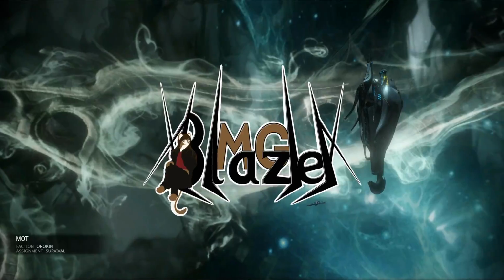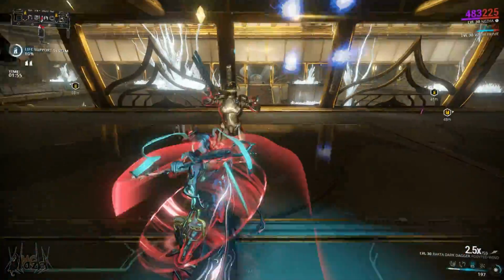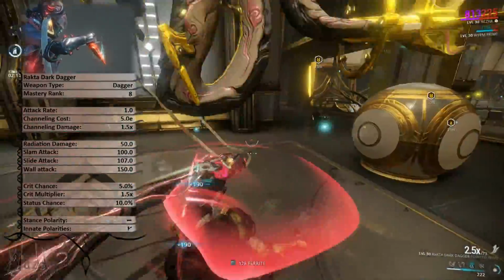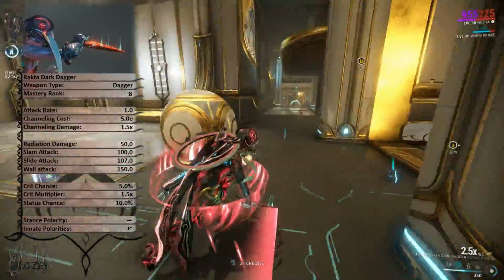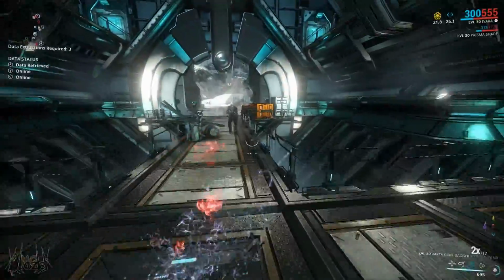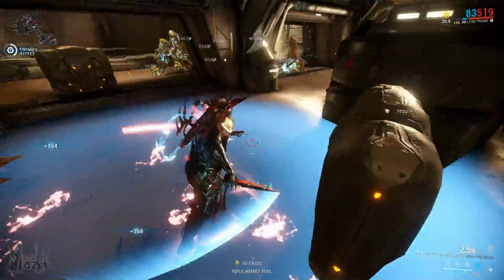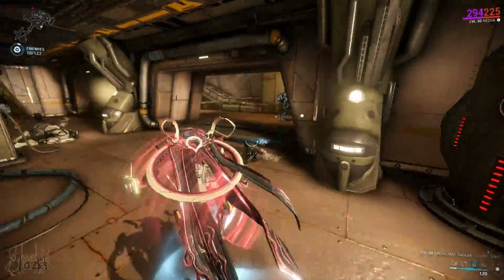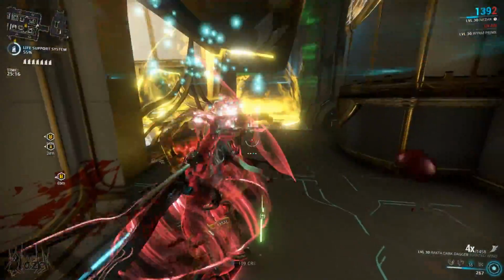Warframe Weapon Overview - Rakta Dark Dagger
Turns out I had a fair bit to say about this one - but suffice it to say that the Rakta Dark Dagger may very well be among the best Daggers in the game right now.

Fixed again because I always seem to get SOMETHING wrong. It does indeed restore your normal shields as well.

Outro Music;
Ronald Jenkees - Disorganised Fun - Disorganised Fun